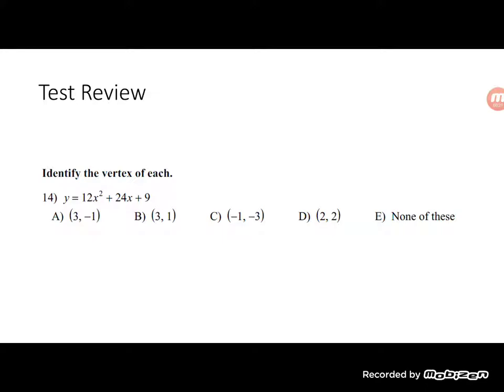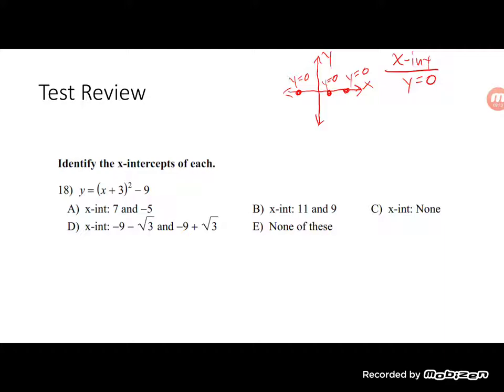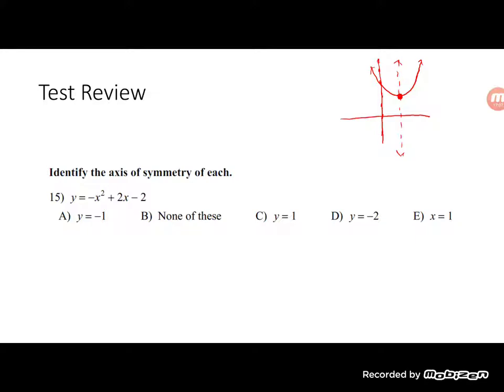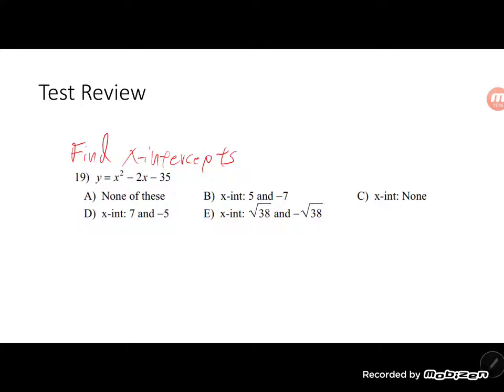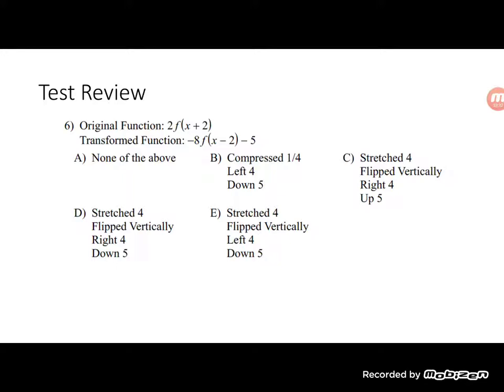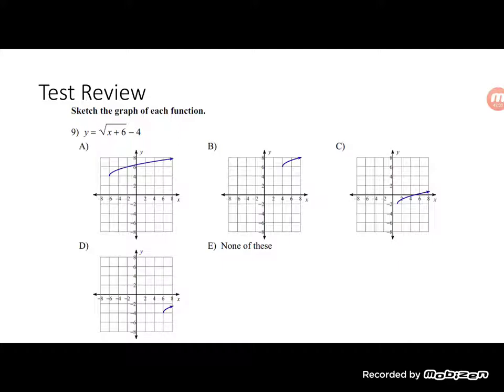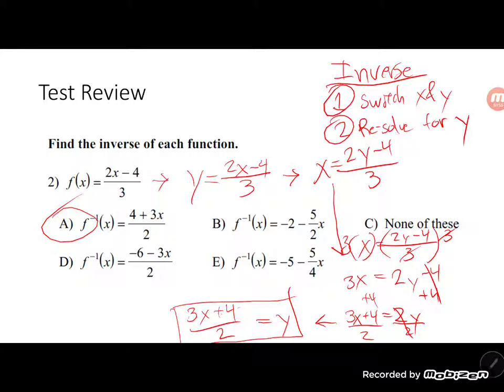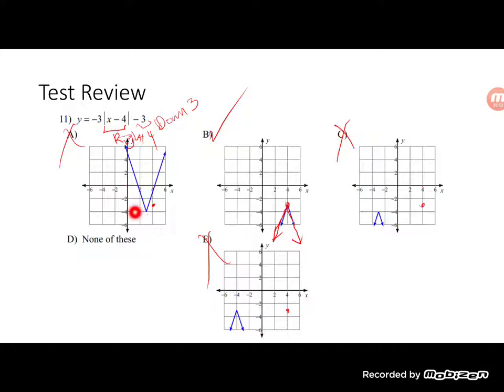Unit 2 Test Questions 14, 18, 15, 10, 19, 17, 6, 7, 9, 13, 2, 4, 11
Uplift Summit International Preparatory Mr. Zoyes Algebra 2